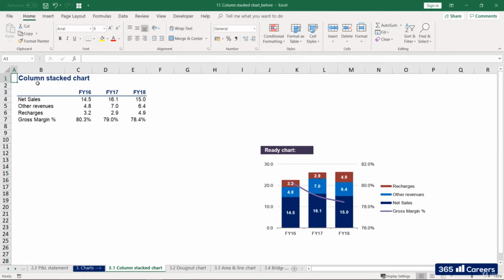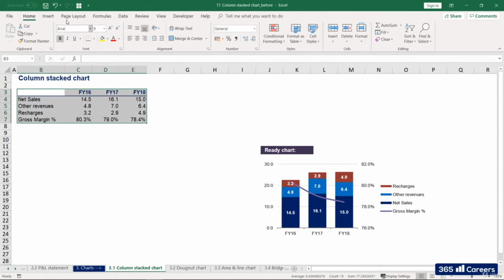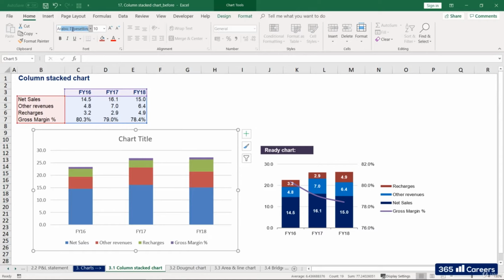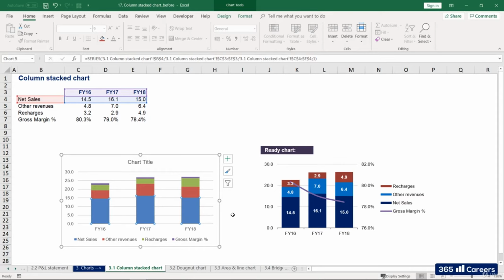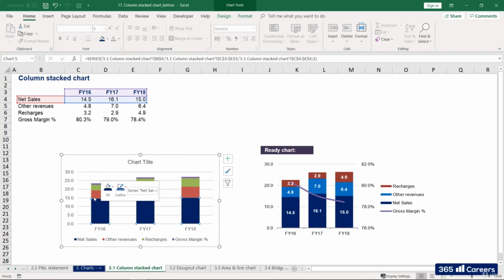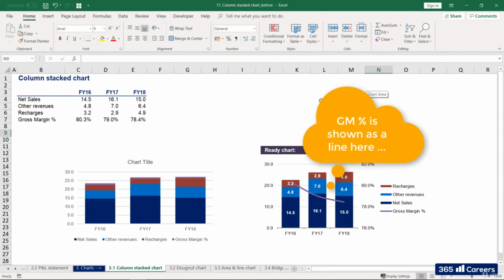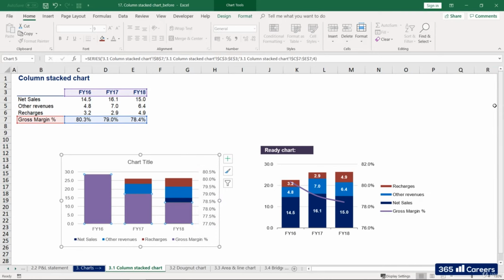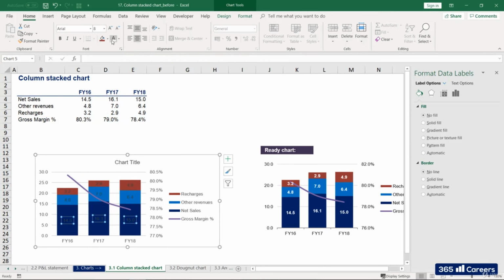learn excel online for beginners to Pro in Excel Financial Modeling and Valuation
Beginner to Pro in Excel: Financial Modeling and Valuation
Financial Modeling in Excel that would allow you to walk into a job and be a rockstar from day one!
Master Microsoft Excel and many of its advanced features
Become one of the top Excel users in your team
Carry out regular tasks faster than ever before
Build P&L statements from a raw data extraction
Build Cash Flow statements
Discover how to value a company
Build Valuation models from scratch
Create models with multiple scenarios

Design professional and good-looking advanced charts